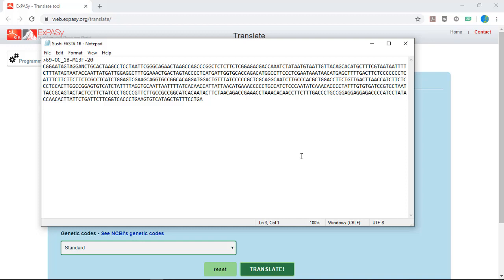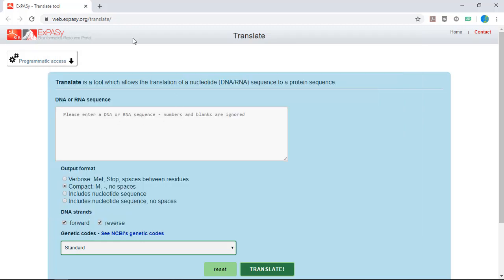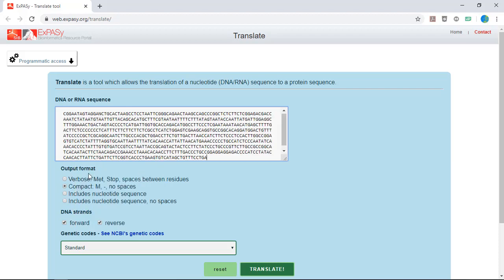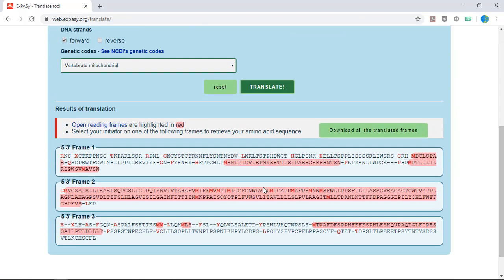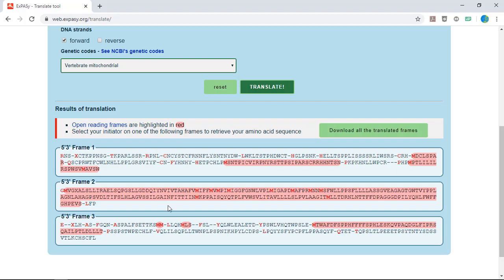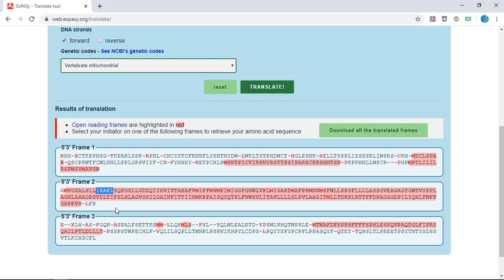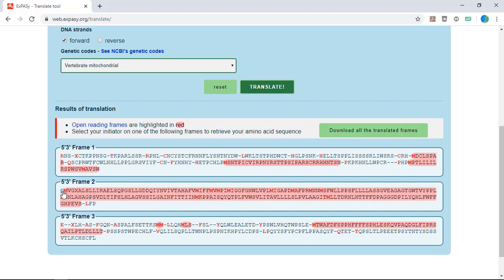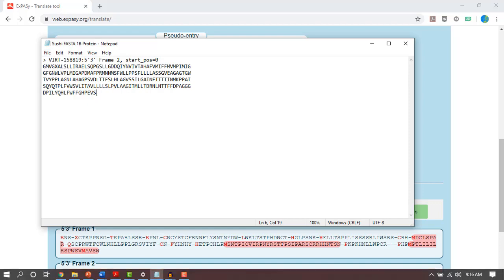ExPASy Translate Tutorial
This video demonstrates how to use the ExPASy Translate tool to translate  the CO1 barcode nucleotide sequence to amino acids.